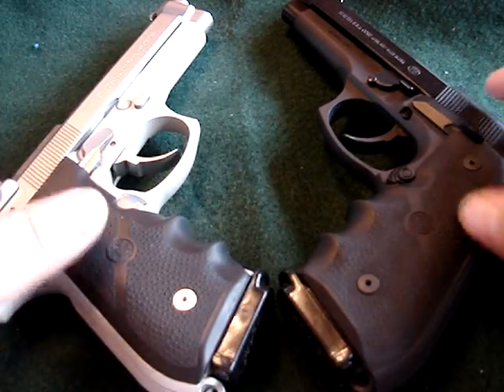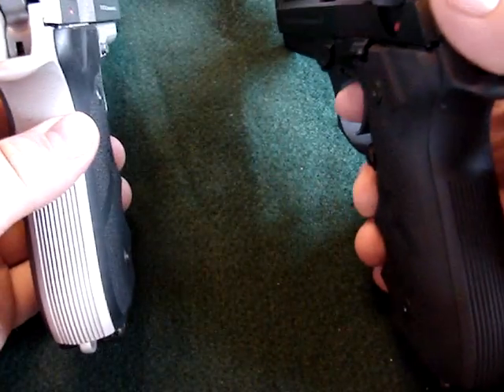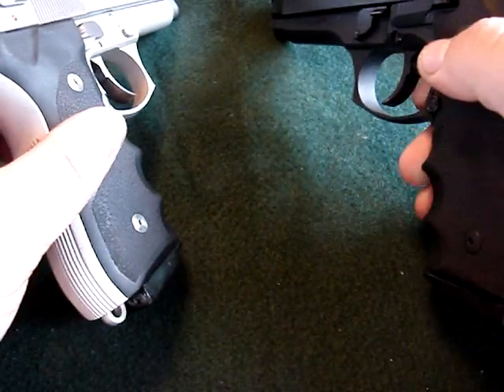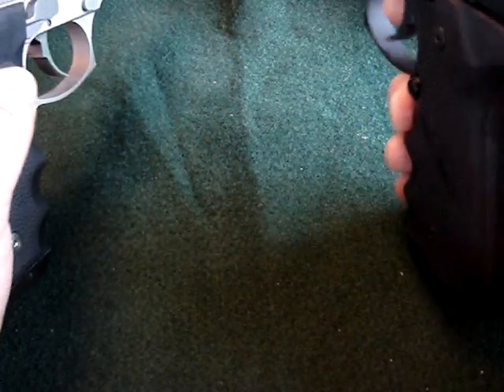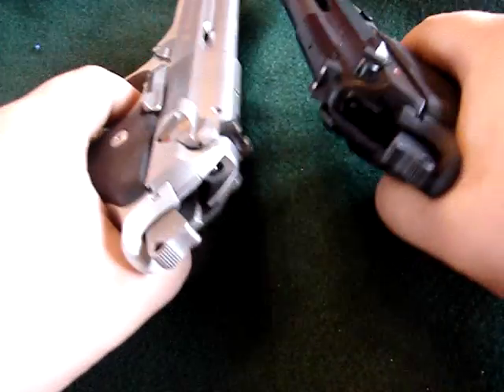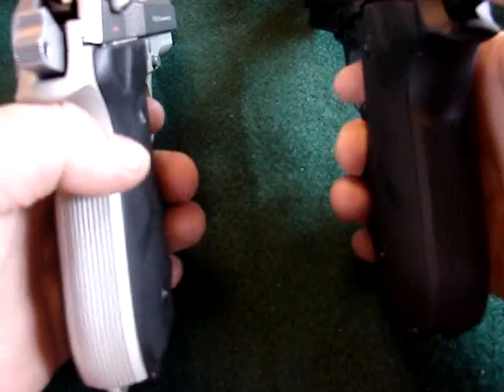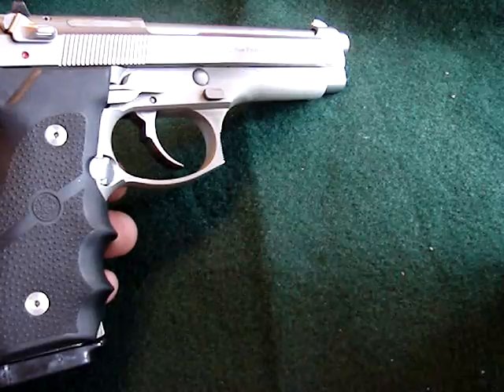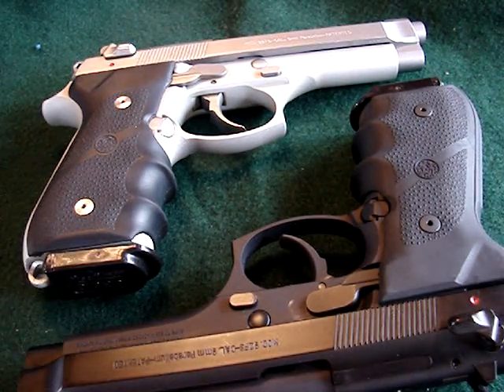Beretta 92fs EBONY AND IVORY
just a quick video testing out my camera mostly just checking out sound and picture qualityand showing off my 2 berettas named Ebony and Ivory